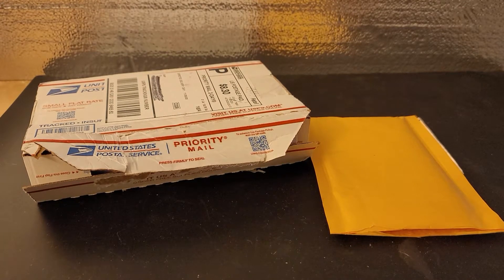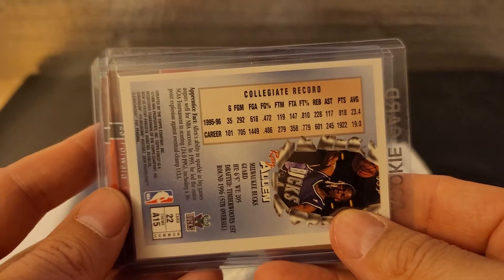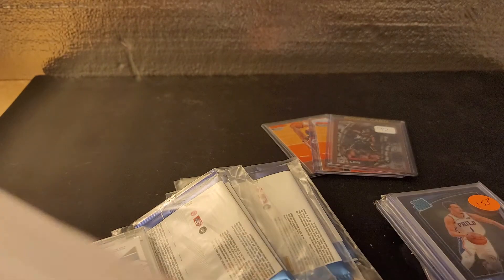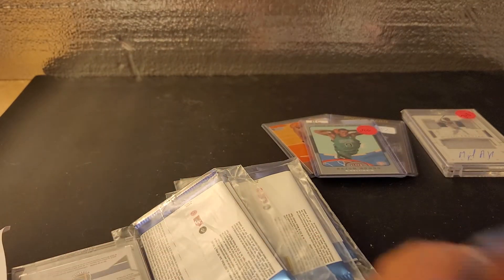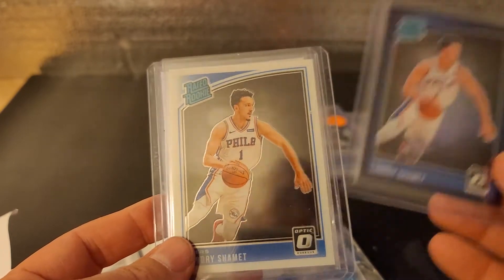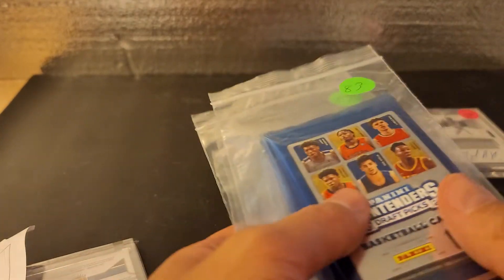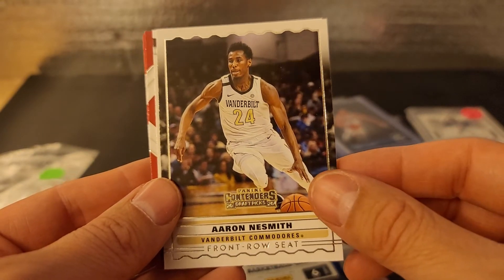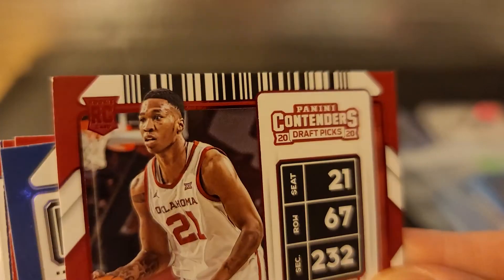AUCTION Victory #8 - Basketball and Baseball cards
**THIS IS FROM NOVEMBER 2020**

I won this auction a while back and still trying to catch up with my uploads.